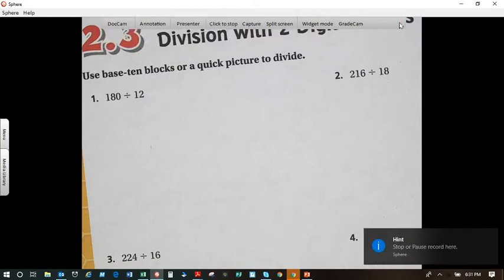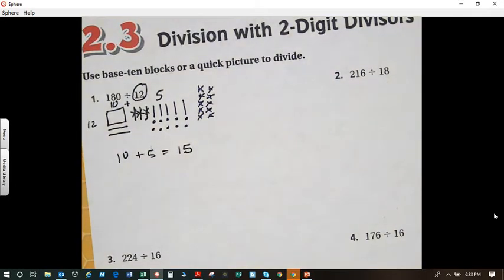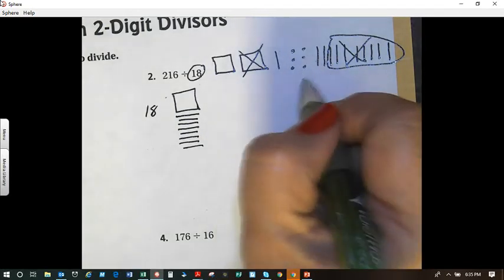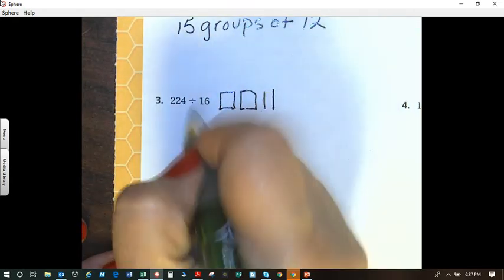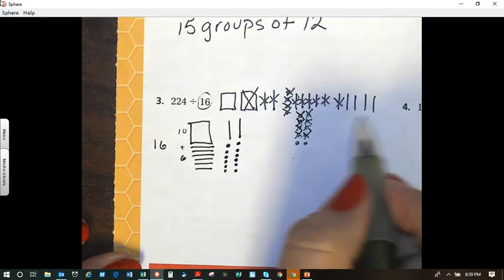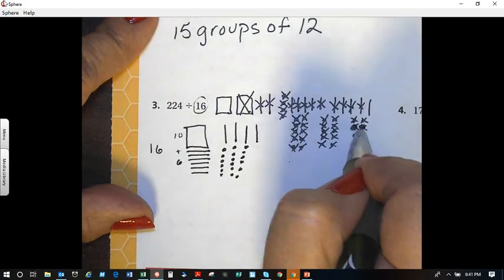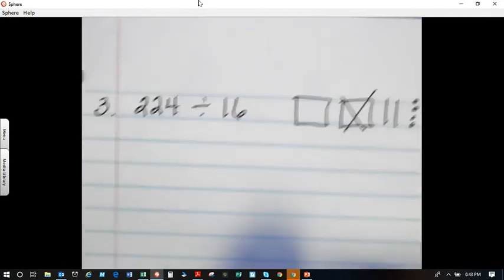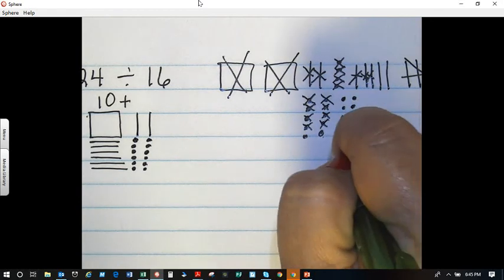Oct 21 2.3 Division with 2-digit divisors part 1